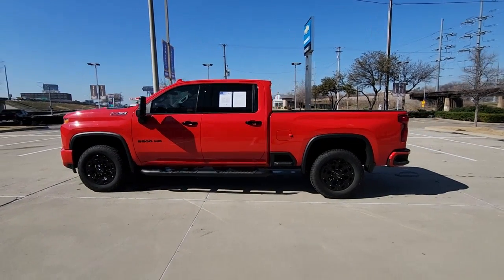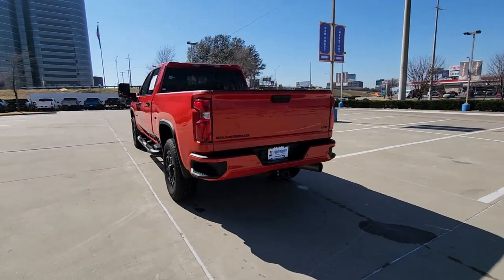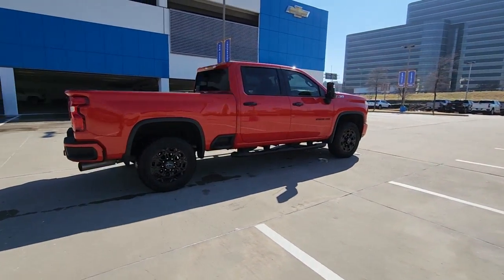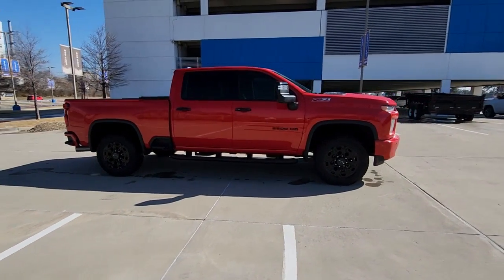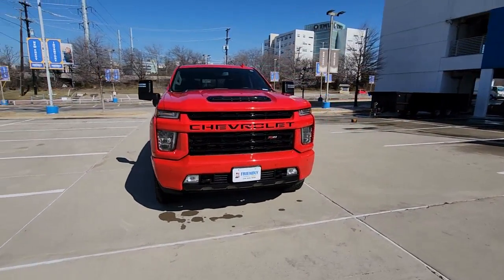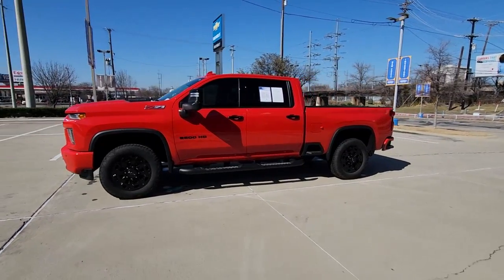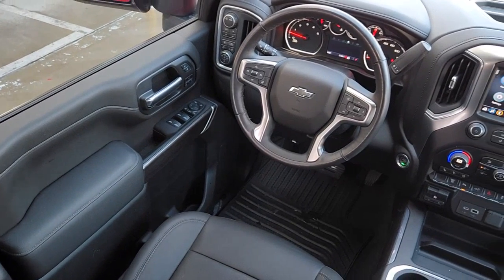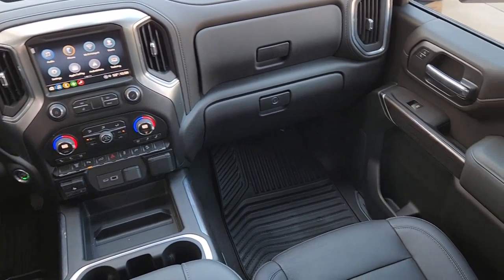2022 Chevrolet Silverado_2500HD Dallas, Grapevine, Irving, Arlington, Carrolton T115465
Red Hot Used 2022 Chevrolet Silverado_2500HD LTZ available in 2754 N. Stemmons Freeway, Dallas, Texas at Friendly Chevrolet. Servicing the Dallas, Grapevine, Irving, Arlington, Carrolton, TX area.

Friendly Chevrolet
2754 N Stemmons Fwy

This 2022 Chevrolet Silverado 2500HD comes equipped with 10-Speed Automatic 4WD Jet Black Leather.brbrRecent Arrival! CARFAX One-Owner. Clean CARFAX. 2022 Chevrolet Silverado 2500HD Red Hot LTZ Duramax 6.6L V8 Turbodiesel 10-Speed Automatic 4WDbrbrbrFriendly Chevrolet is proud to offer the highest quality in pre-owned vehicles. This beautiful 2022 Chevrolet Silverado 2500HD is in excellent condition inside and out. The exterior is finished in a Red Hot that is complemented by a fresh and clean Jet Black interior. It is powered by a Duramax 6.6L V8 Turbodiesel that is mated to a smooth shifting 10-Speed Automatic transmission.
LTZ Convenience Package|LTZ Plus Package|Preferred Equipment Group 1LZ|Safety Package|Suspension Package|Up-Level Rear Seat w/Storage Package|Z71 Off-Road Package|Z71 Sport Edition|6 Speakers|6-Speaker Audio System|AM/FM radio: SiriusXM with 360L|Premium audio system: Chevrolet Infotainment 3 Plus|Radio: Chevrolet Infotainment 3 Plus System|SiriusXM w/360L|Steering Wheel Audio Controls|Air Conditioning|Automatic temperature control|Electric Rear-Window Defogger|Front dual zone A/C|Rear window defroster|120-Volt Bed Mounted Power Outlet|120-Volt Instrument Panel Power Outlet|12-Volt Rear Auxiliary Power Outlet|Bluetooth For Phone|Driver Memory|Memory seat|Power driver seat|Power Front Windows w/Driver Express Up/Down|Power Front Windows w/Passenger Express Up/Down|Power Rear Windows w/Express Down|Power steering|Power windows|Pwr Up/Down Tailgate Function w/Pwr Lock & Release|Remote keyless entry|Remote Vehicle Starter System|Steering wheel mounted audio controls|Universal Home Remote|Manual Tilt & Telescoping Steering Column|Off-Road Suspension|Speed-sensing steering|Traction control|4-Wheel Disc Brakes|ABS brakes|Dual front impact airbags|Dual front side impact airbags|Front anti-roll bar|Front wheel independent suspension|Keyless Open & Start|Low tire pressure warning|Occupant sensing airbag|Overhead airbag|Power Door Locks|Body-Color Front Bumper|Body-Color Rear Bumper|Brake assist|Electronic Stability Control|Hill Descent Control|Delay-off headlights|Front fog lights|Fully automatic headlights|Panic alarm|Security system|Unauthorized Entry Theft-Deterrent System|Electronic Cruise Control w/Set & Resume Speed|Speed control|2-Speed Active Electronic AutoTrac Transfer Case|170 Amp Alternator|220 Amp Alternator|720 Cold-Cranking Amps Heavy-Duty Battery|Engine Block Heater|Exhaust Brake|4 Round Black Assist Steps (LPO)|Auto-dimming door mirrors|Black Beltline Moldings|Black Chevytec Spray-On Bedliner w/Chevrolet Logo|Body-Color Door Handles|Body-Color Mirror Caps|Bumpers: chrome|Chrome Front Grille|Chrome Mirror Caps|EZ Lift Power Lock & Release Tailgate|Front LED Fog Lamps|Front License Plate Kit|Heated & Auto-Dim Pwr Vertical Trailering Mirrors|Heated door mirrors|LED Cargo Area Lighting|Power door mirrors|Rear step bumper|Rear Wheelhouse Liners|Standard Tailgate|Turn signal indicator mirrors|Winter Grille Cover|2 USB Ports & 1 SD Card Reader|2 USB Ports (1st Row)|4.2 Diagonal Color Display Driver Info Center|Auto-Dimming Inside Rear-View Mirror|Auto-dimming Rear-View mirror|Chevrolet Connected Access Capable|Color-Keyed Carpeting Floor Covering|Compass|Driver door bin|Driver vanity mirror|Dual Charge-Only USB Ports (2nd Row)|Electrical Lock Control Steering Column|Floor-Mounted Center Console|Front 40/20/40 Split-Bench Seats w/Lockable Storage|Front reading lights|Front Rubberized Vinyl Floor Mats|HD Rear Vision Camera|Heated Steering Wheel|Heated steering wheel|Illuminated entry|Lane Change Alert w/Side Blind Zone Alert|Leather-Wrapped Steering Wheel|Not Equipped w/Heated 2nd Row Outboard Seats|OnStar & Chevrolet Connected Services Capable|Outside temperature display|Overhead console|Passenger vanity mirror|Rear Cross Traffic Alert|Rear reading lights|Rear Rubberized Vinyl Floor Mats|Rear seat center armrest|Tachometer|Telescoping steering wheel|Tilt steering wheel|Trip computer|Ultrasonic Front & Rear Park Assist|Voltmeter|Wi-Fi Hotspot Capable|Wireless Phone Projection|10-Way Power Driver Seat Adjuster w/Lumbar|10-Way Power Passenger Seat Adjuster w/Lumbar|Front Bucket Seats|Heated 2nd Row Outboard Seats|Heated Driver & Front Ou